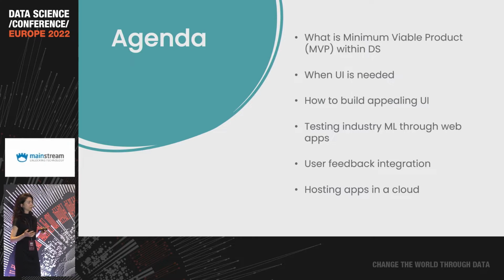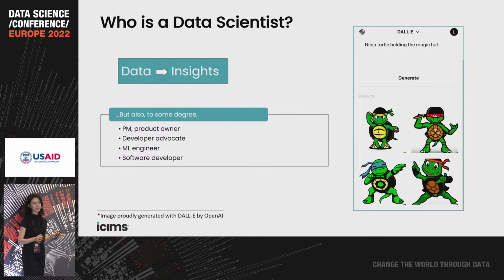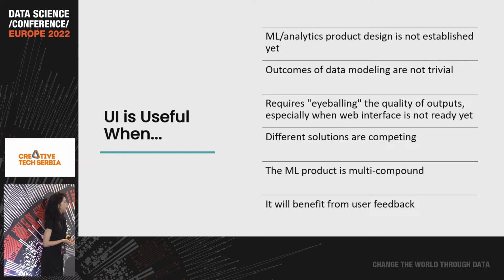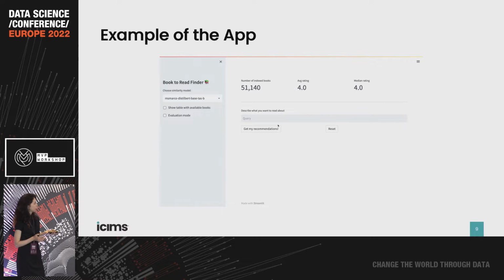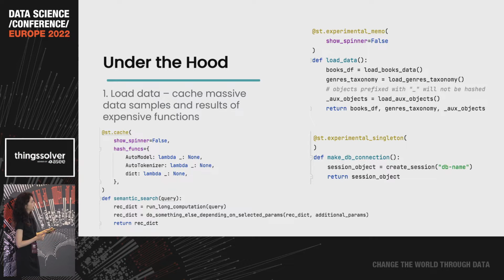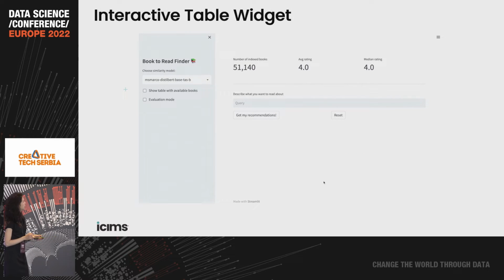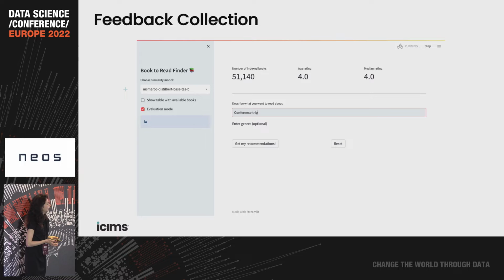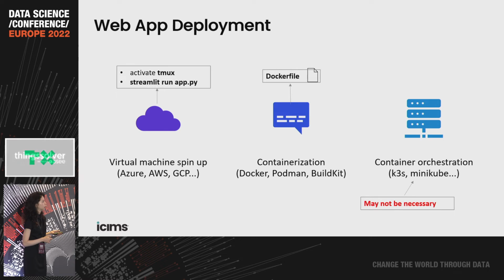Show Me Your MVP! | Liliya Akhtyamova | DSC Europe 2022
Data Science professionals are often tasked with an interesting new project where modeling results depend on user input. They roll up their sleeves, create beautiful Jupyter notebooks with nice graphs and thoughtful insights, write extensive documentation and cover our code by unit tests. All that is to demonstrate only a few use cases.
Will they convince their product managers and stakeholders that their MVP is solid?
Especially when front-end product development work is not on the horizon yet. In this talk, learn how to own the product and create an interactive demo without front-end development skills.
The demo is cloud-hosted, with built-in support for user feedback so that our internal stakeholders can spot hidden edge cases before our customers notice them!

This speech by Liliya Akhtyamova was held on November 17 at Data Science Conference Europe 2022 in person in Belgrade.